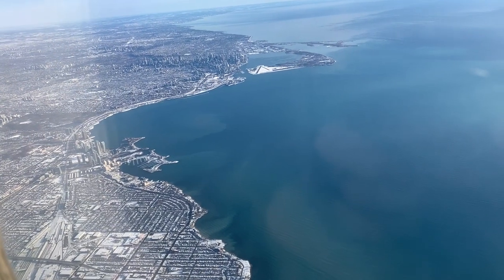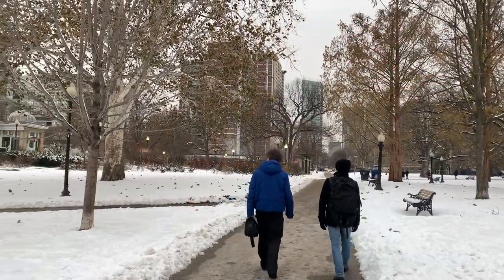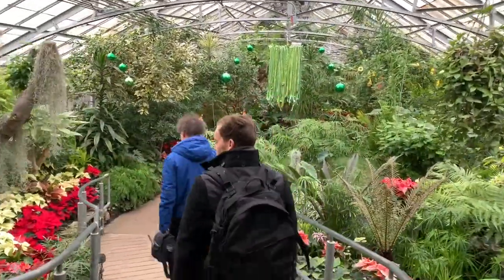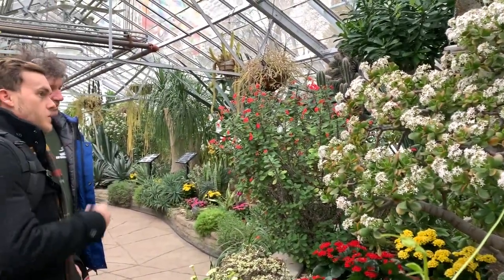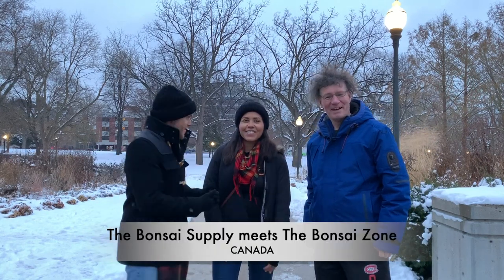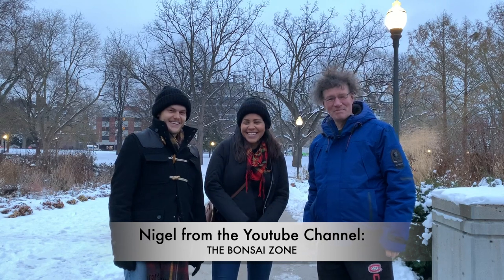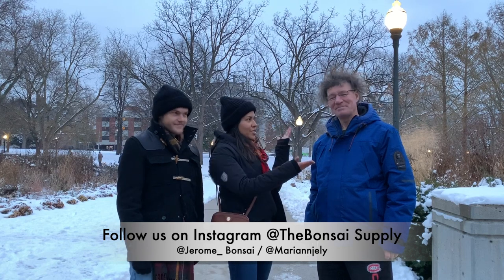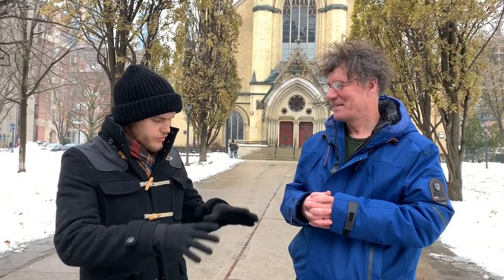The Bonsai Supply and The Bonsai Zone take on Toronto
The Bonsai Supply and The Bonsai Zone take on Toronto, Canada!

Mari and Jerome traveled to Toronto Canada to meet up with Nigel Saunders. On this episode, Mari and Jerome interrogate Nigel while exploring the city of Toronto. Enjoy!

- Etsy Store (Small size bonsai trees)

Are you in South Florida? Visit our contact page for location and store hours

Mari & Jerome